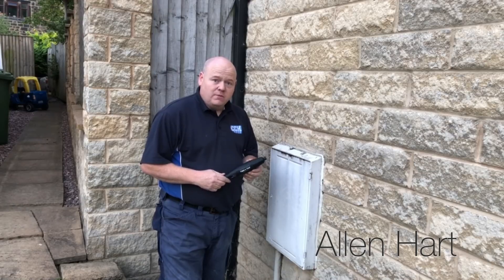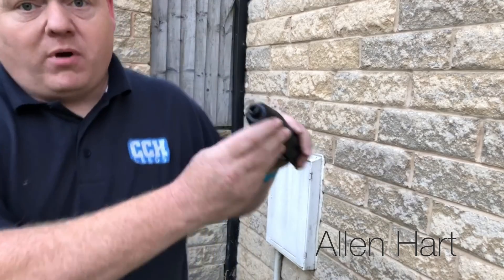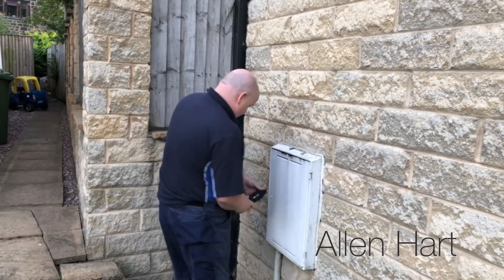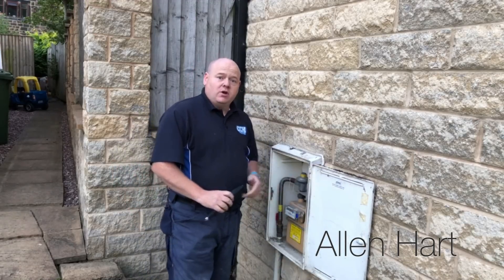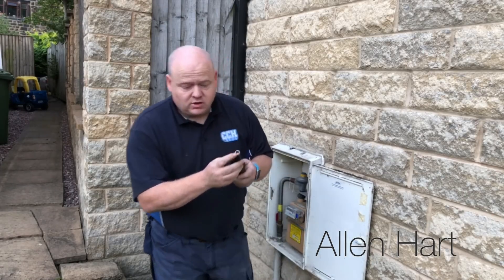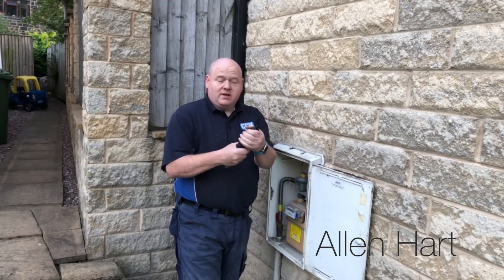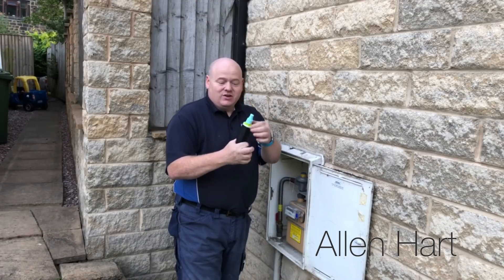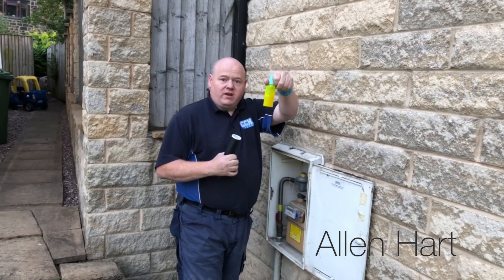Tight n Test Prototype Testing New Tools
Tight n Test Prototype. Gas Engineer Tools. Today I've got something really exciting to show you. What it is, is it's a new prototype of a tool and it's called Tight n Test. This is a total prototype. It's been 3D made, so it's not going to be the finished article, but I just wanted to show you what this does as a product. Now I will say I think it is really good to have in your bag or something like that.

First of all, it's for tightness testing, so if you're going to test a metre. We've got a point there, you can see, and that opens the metre cupboard door, and then we've got another fitting there, which is for us test nipple. To connect on and undo the test nipple. We've also got some cut-outs in here to hold different fittings, so you can put that fitting into it, into there, and then you can use that for test nipples on gas valves and stuff like that.

Then after you've finished, what you can do as well, if you take the lid off, it's got a built-in leak detection fluid, so when that comes empty, when that goes empty, you can pull that out and then you can just refill it. Yeah, looks really good. Can't wait for it to be launched. That's your Tight n Test. I'm not sure if that's what it's going to be called or not, but at the moment, that's what it is.

Be interested in your feedback guys, let us know what you think to it. Really interesting in your feedback, what you think to it. Please add it in the comments below, and yeah, thanks very much.